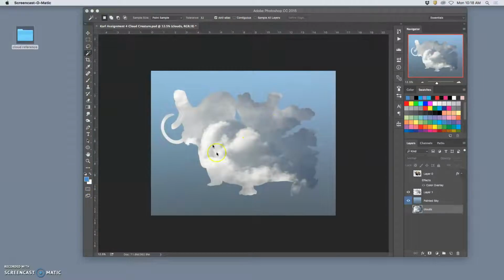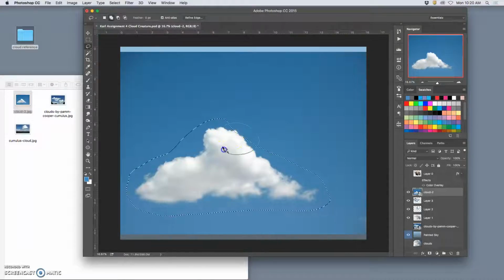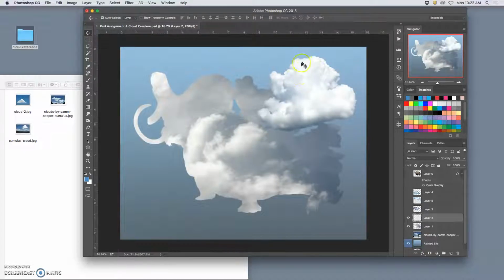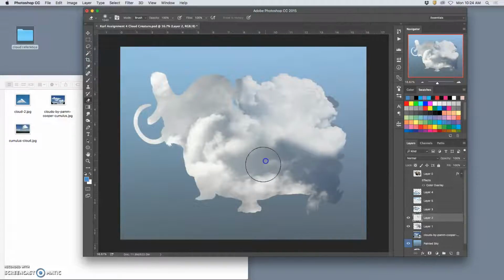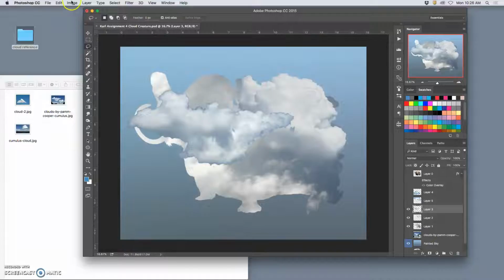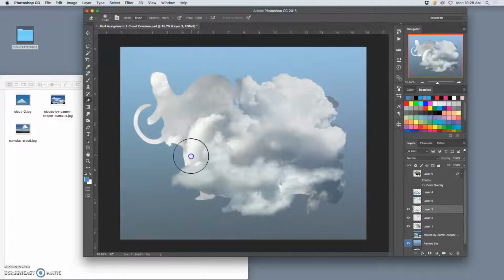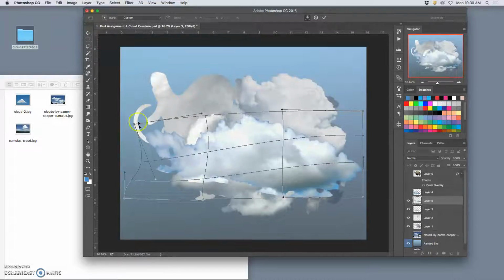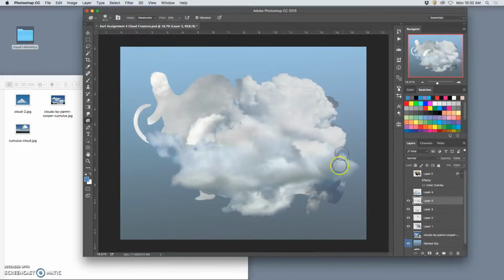2 Compositing in Targeted Cloud Reference